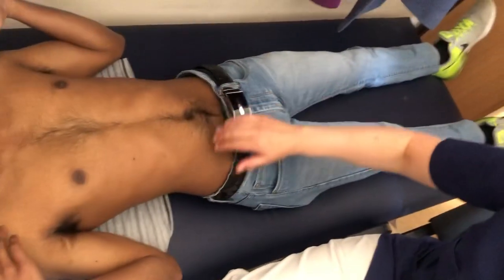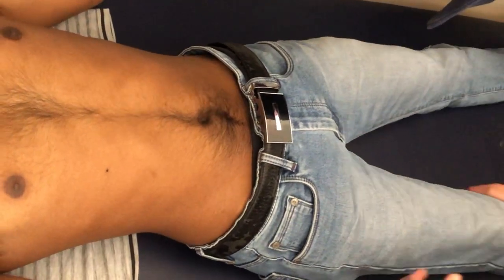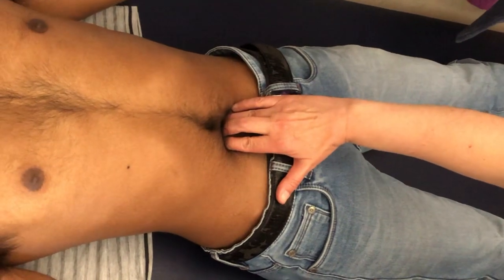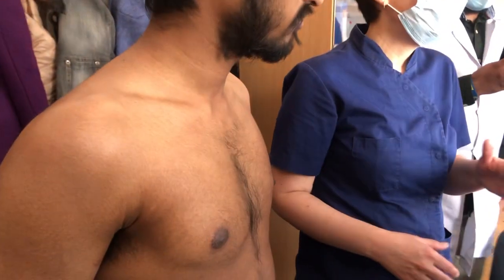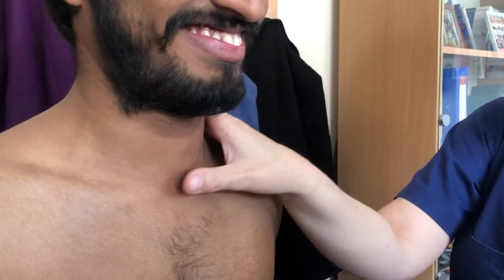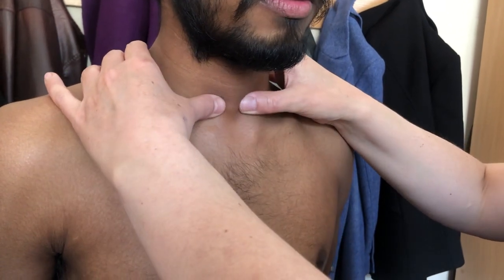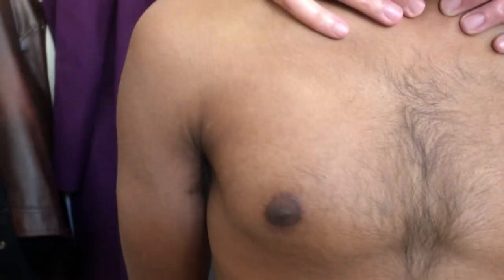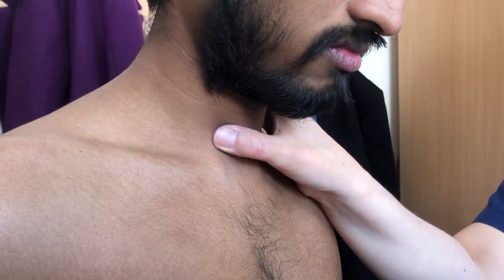05) Palpation of urinary bladder & Palpation of thyroid gland